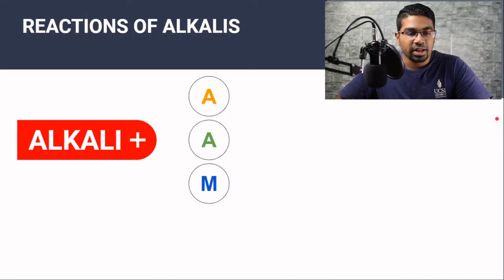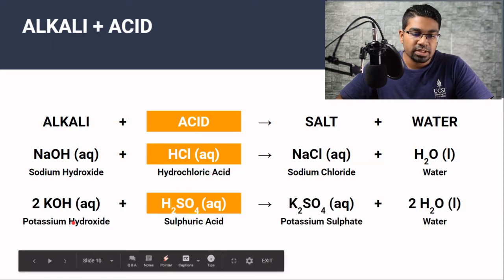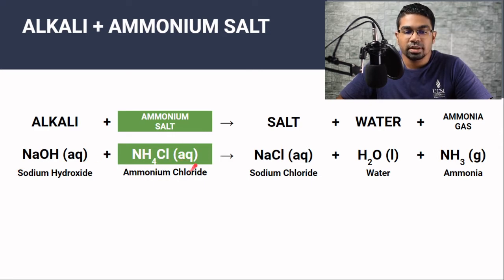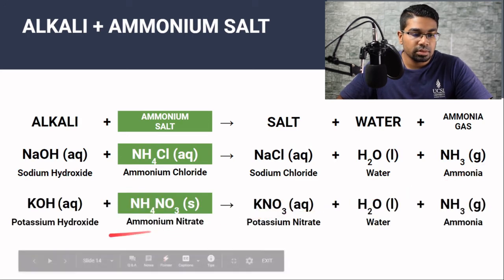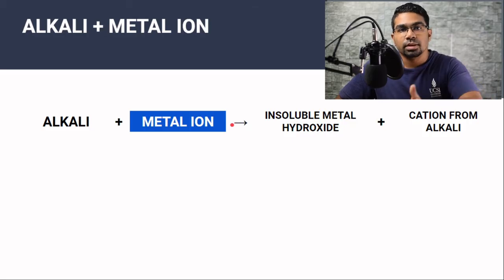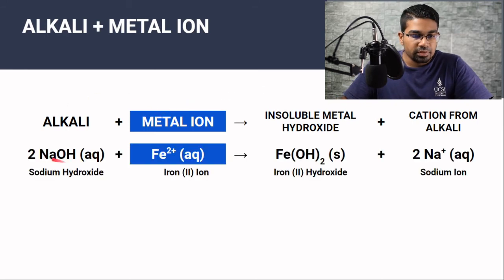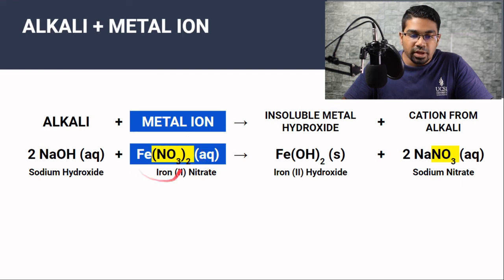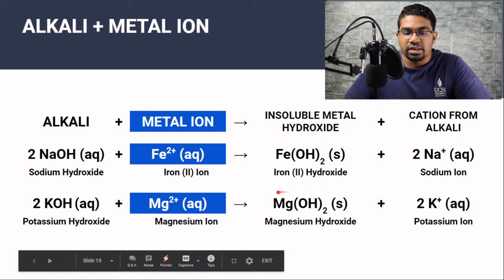Chemical Properties of Alkalis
What are the chemical properties of alkalis? How do alkalis reacts with other chemicals? It's as easy as A,A,M.